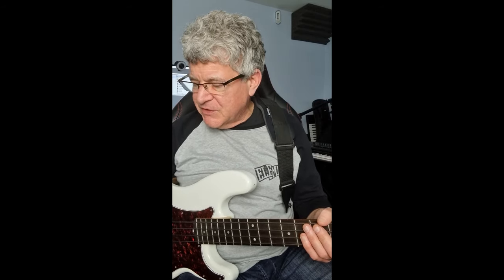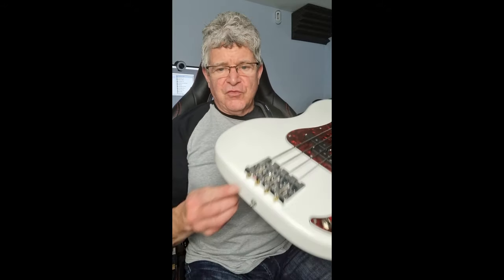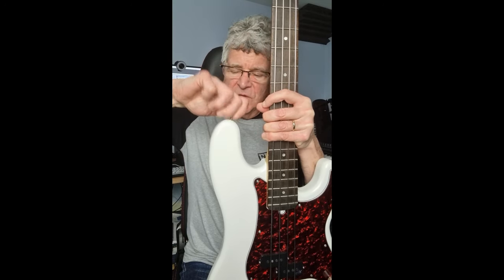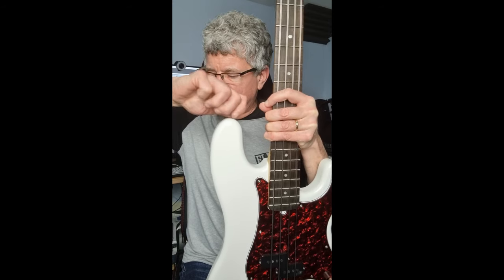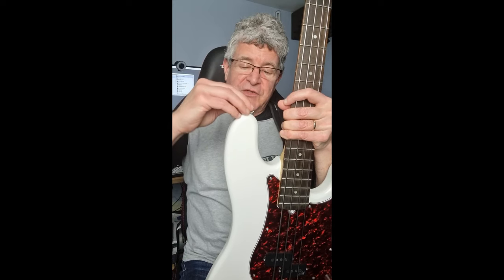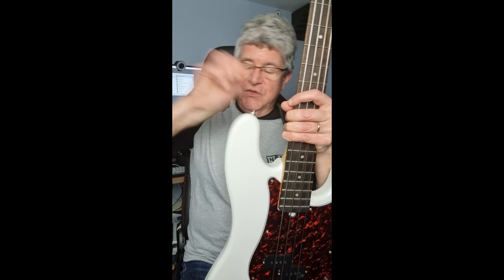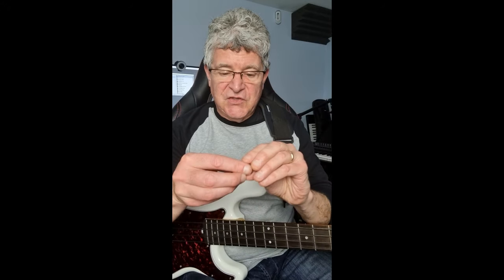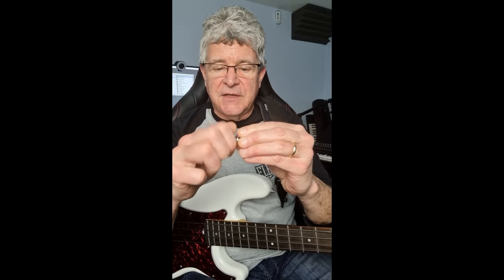Quick Strap Lock Review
In this video, I'm doing a quick review of the LOXX Strap Lock System.  Strap locks are an essential addition to your gigging toolbox and I particularly like the tight, secure and flush feel to this strap lock system.  Great for both bass and guitar players!